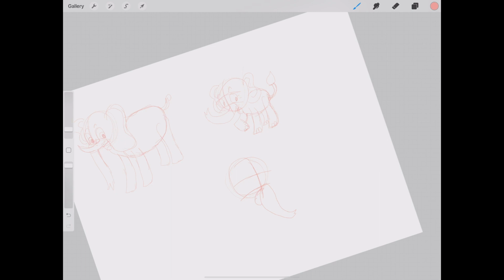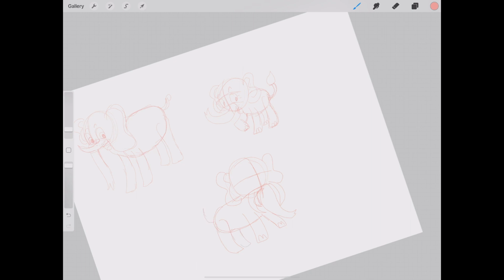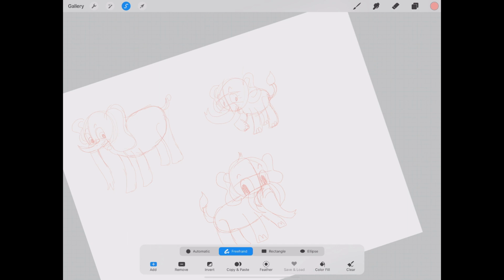How I Practice Art (Sketching Elephants)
Hey guys! For today's "second" video I am practicing elephants in Procreate! I am also talking about how I practice art and how to go about it-with some tips. I hope you enjoy! :D